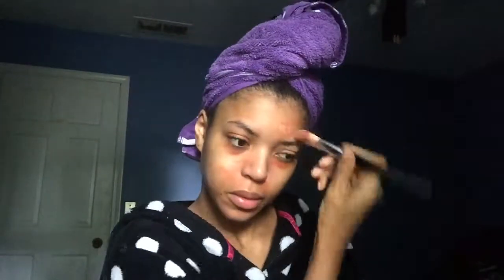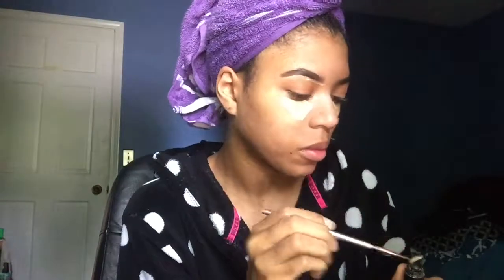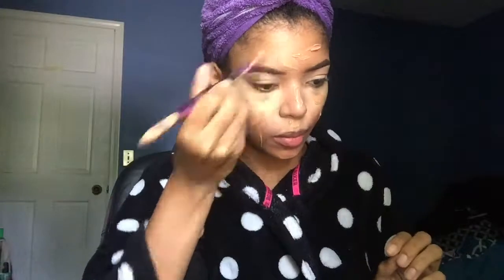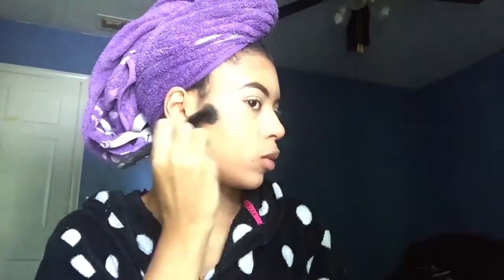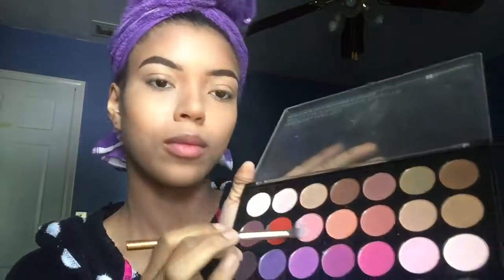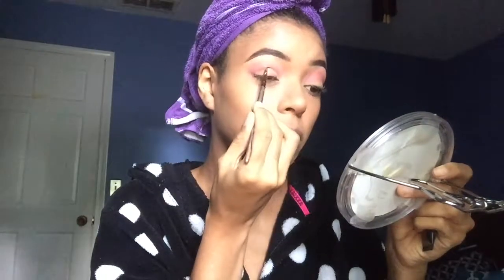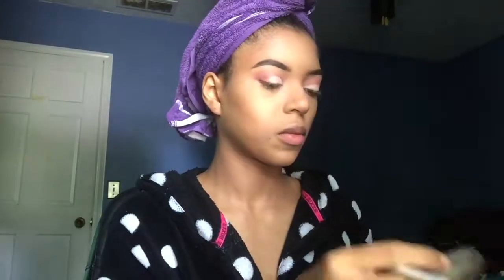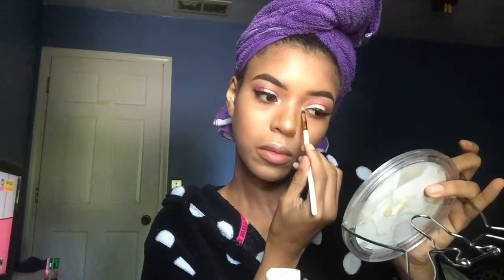BARBIE GIRL PINK GLAM MAKEUP!!- Benzo's Beats #2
My fave pink, Barbie girl look. Tell me what you think!

PRODUCTS USED:
FACE:
Baby Skin Instant Pore Eraser
L.A. Girl Pro Concealer- Orange Corrector
Airspun Face Powder- Translucent 02
BH Cosmetics Complexion Collection Liquid Foundation
Maybelline Fit Me Foundation- 322 Warm Honey
Morphe 35o Palette
Wet 'N Wild Color Icon- Mellow Wine
NYX Dewy Finish Setting Spray
Mario Bedascu Rosewater Facial Spray

BROWS:
E.L.F. Cream Eyeliner- Coffee

EYES:
BH Cosmetics Studio Pro Total Coverage Concealer- #106
ABH Modern Renaissance Palette- Primavera
Morphe 35o Palette
BH Cosmetics Modern Mattes Palette
NickaK Perfect 32 Palette
Top Lash Lashes

LIPS:
NK Auto Liner- Plum
Colourpop Ultra Matte Liquid Lipstick- Trap
NYX Butter Gloss- Angel Food Cake

TOOLS USED:
Morphe Gilded Set- Y4, Y7, Y10, Y12, Y14, Y15, Y17, Y23
BH Cosmetics Dot Collection- brush #9
E.L.F.- Blending Brush, Smudge Brush
Wet 'N Wild- Blending Brush, Small Detailer
NickaK Flat Eyeliner Brush
ABH MR Brush
Jo&Jo Packing Brush